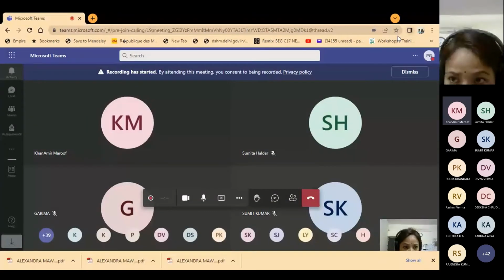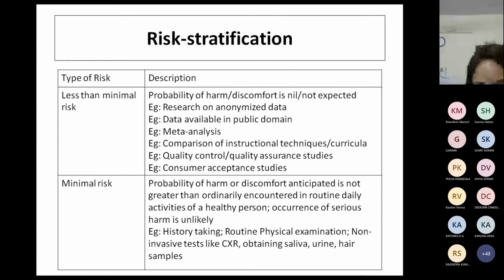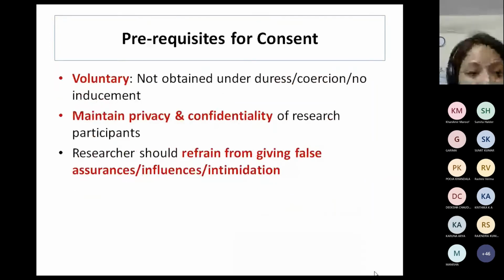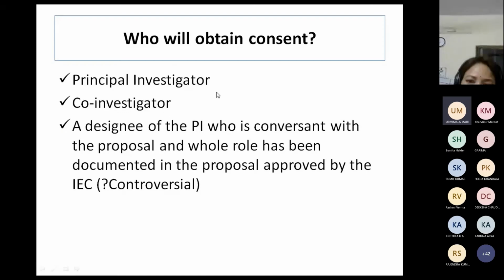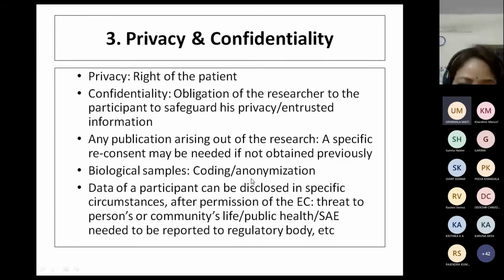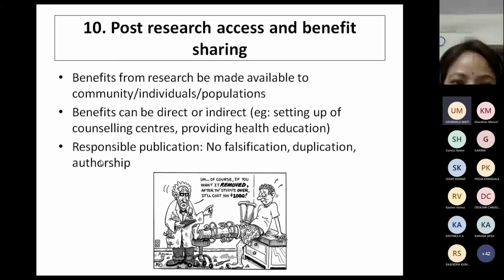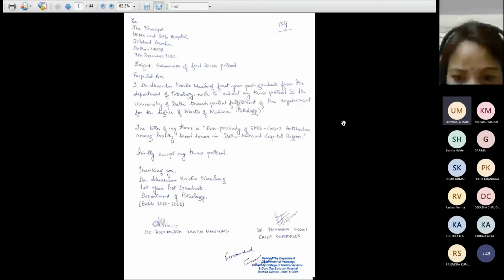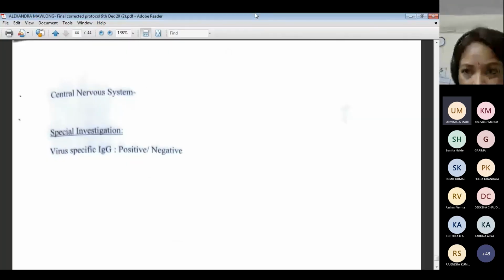Ethical considerations - Thesis protocol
By Prof Dr Priyanka Gogoi
Thesis protocol writing workshop - 9th June 2022
Medical Education Unit
UCMS and GTB Hospital, Delhi